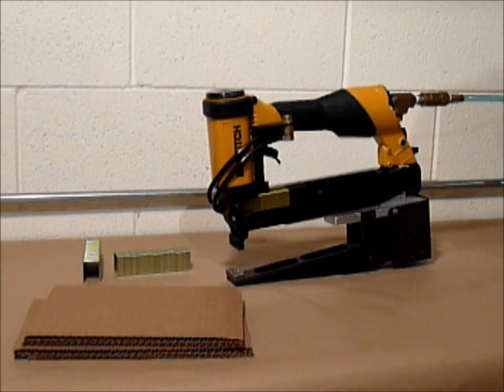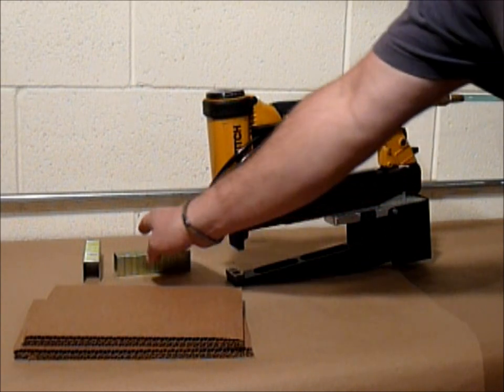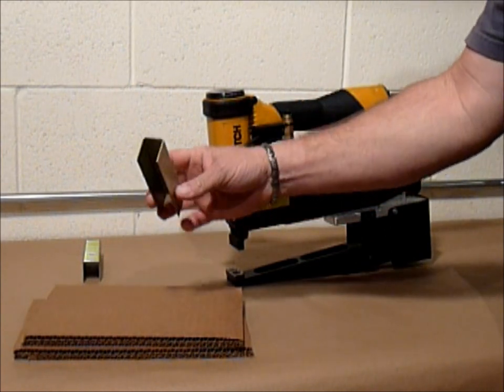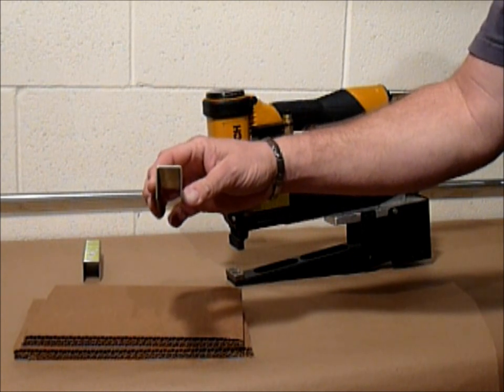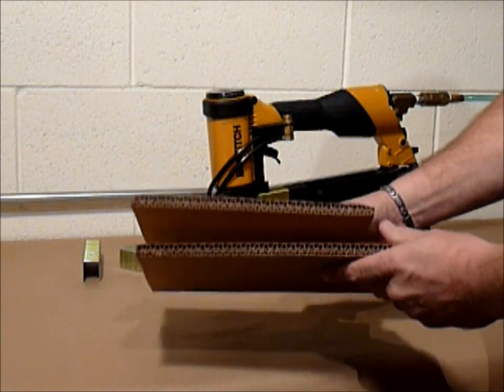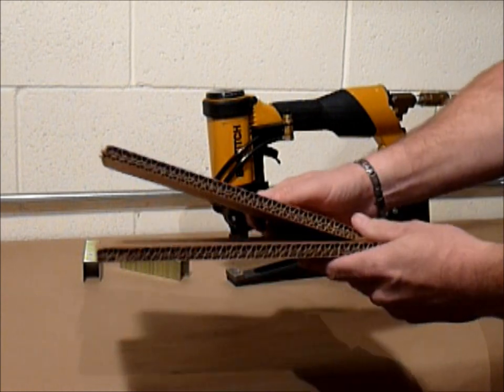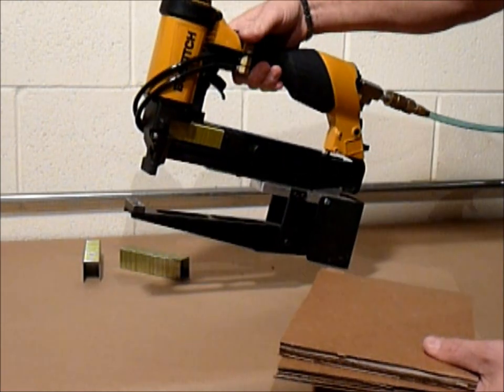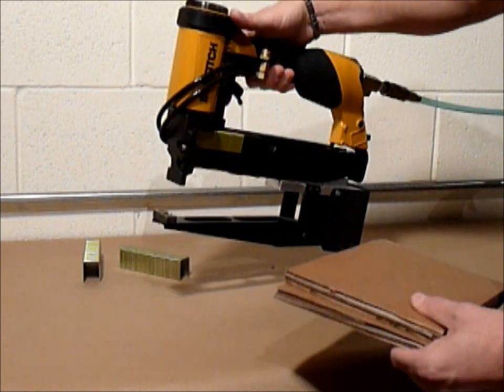Bostitch ESD-450S2P Plier Stapler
Pliers compresses corrugate drives and clinches staple with single trigger actuation
Staple double and triple wall boxes.
Innovative power control valve, easily adjust power by 30%
Walking stick option available

Product Details

Weight 8.5 lbs, 3.86 kilos
Fastener Crown Length 1"
Fastener Range 1/2" to 2"
Fastener Size Maximum 2"
Fastener Size Minimum 1/2"
Magazine Capacity 160 staples
Throat Depth 8" deep by 1-1/2" high